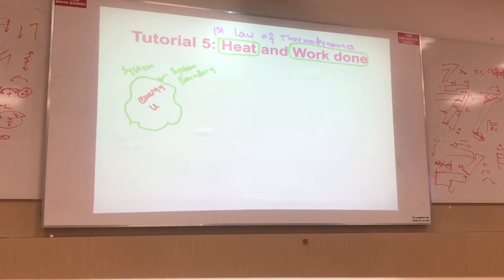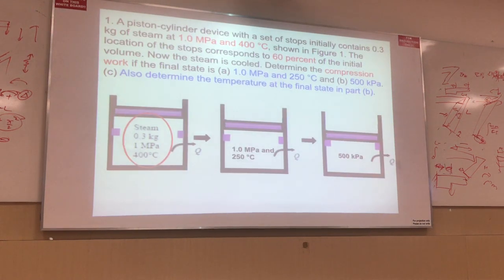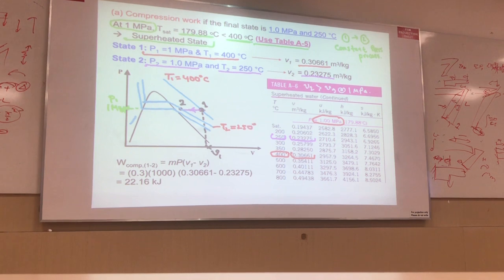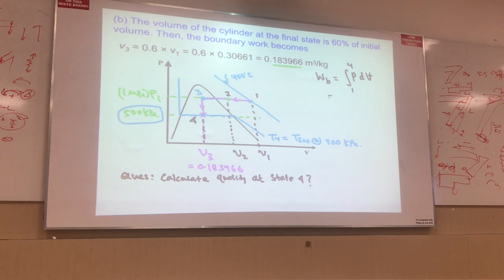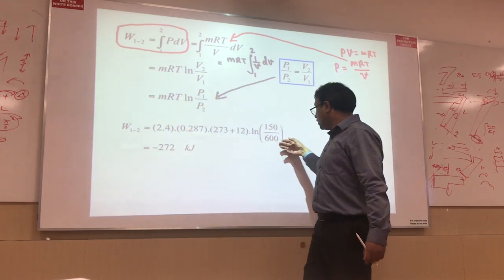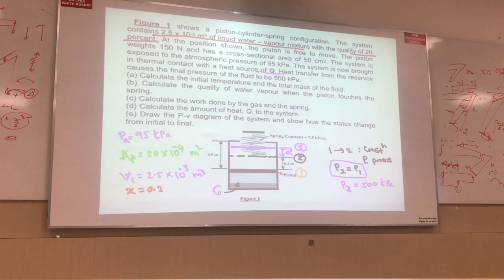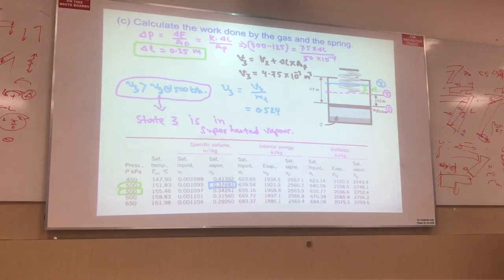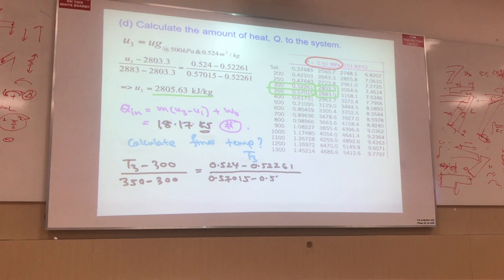Intro to thermo tutorial 5